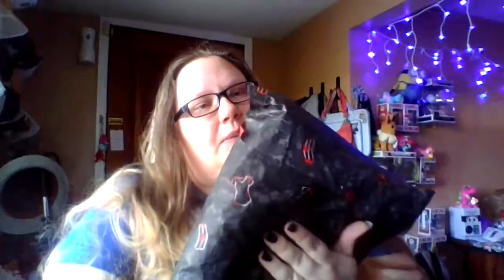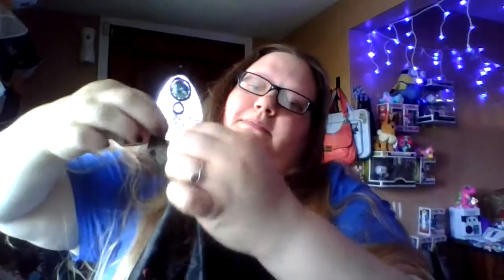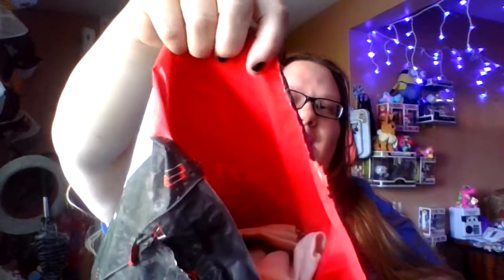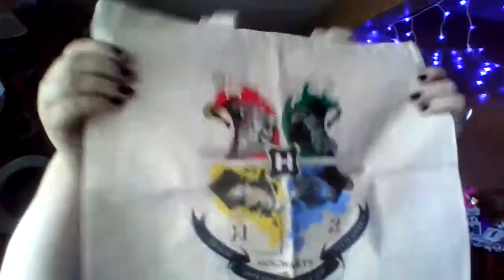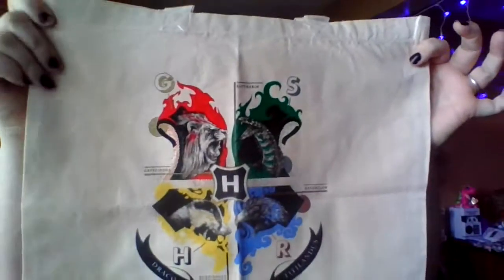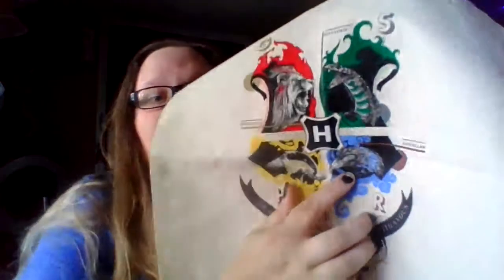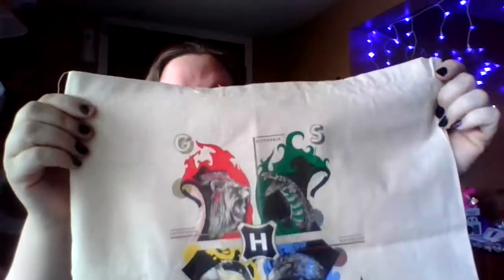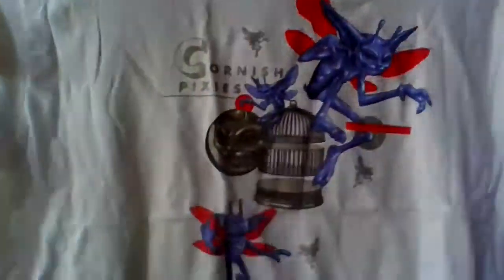June's Lootwear is here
LOOTWEAR Wizarding World
June's loot wear is late but it's worth the wait.
My new cat's name is Vinnie and he was adopted.  If you're going to get a new animal please adopt and go to an animal shelter at an animal organization.

🎶Music🎶

none